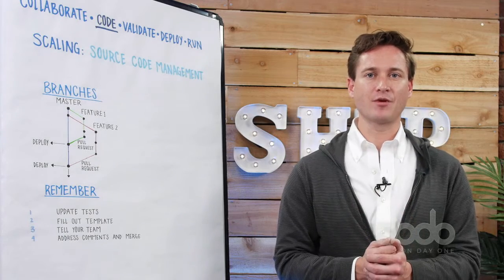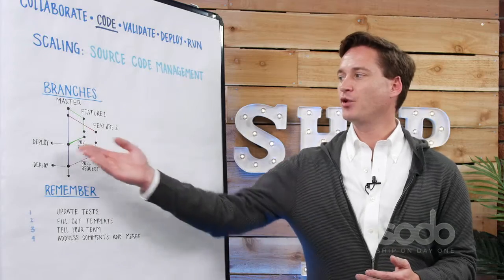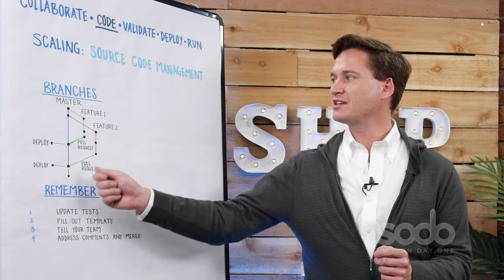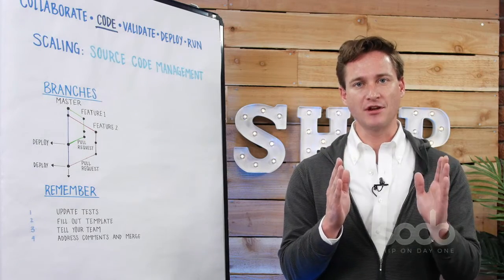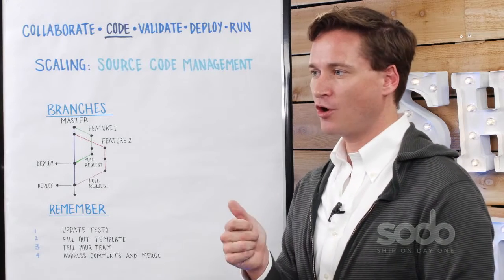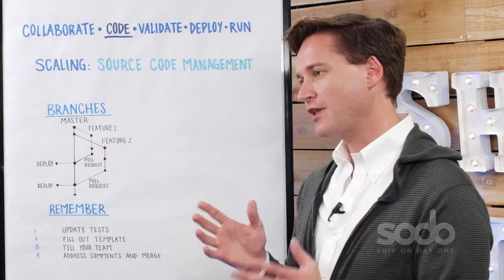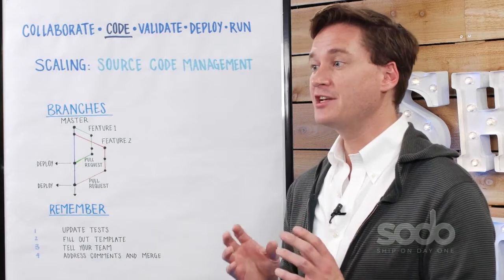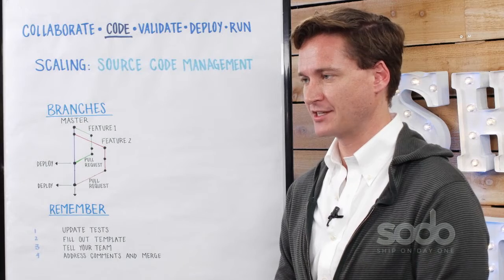Scaling Source Code Management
A short video explaining how to scale a source code management system.